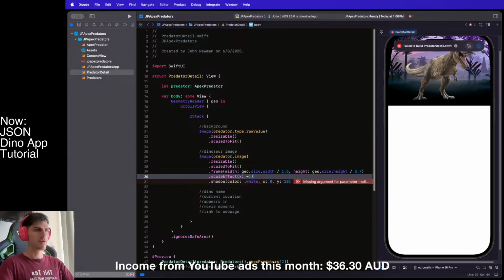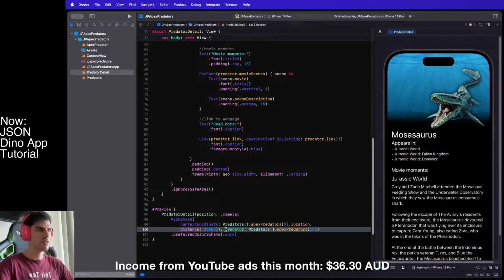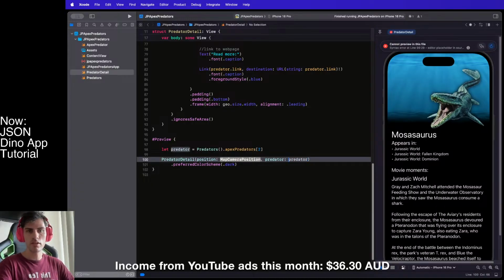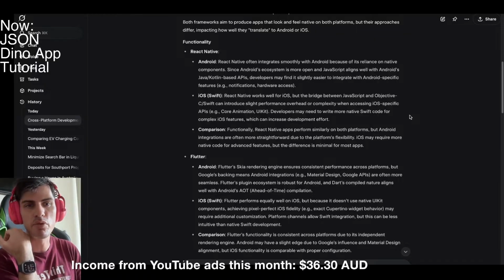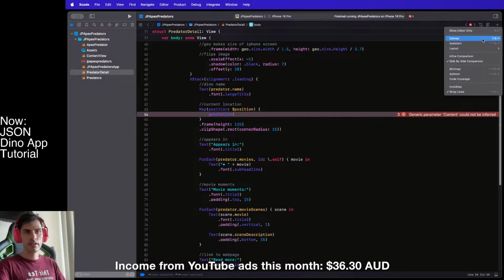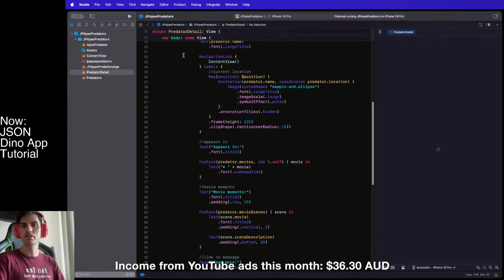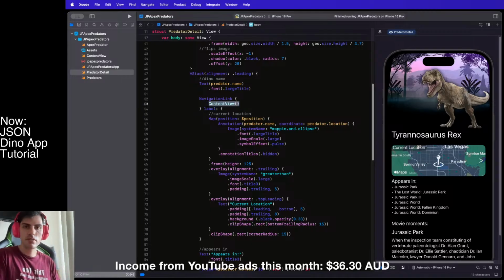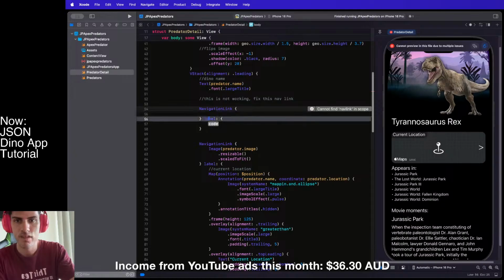Making a Jurassic Park Dinosaur app for iOS in Swift